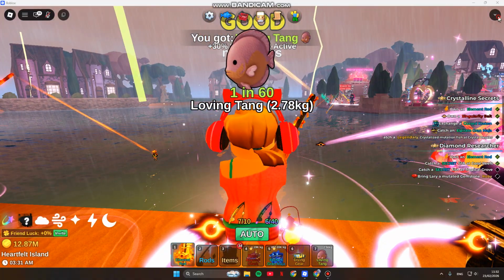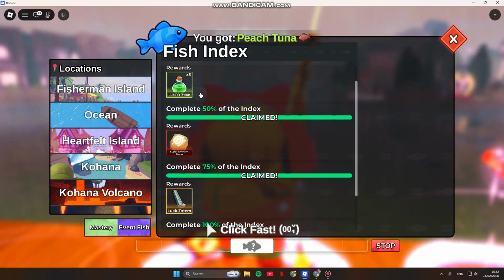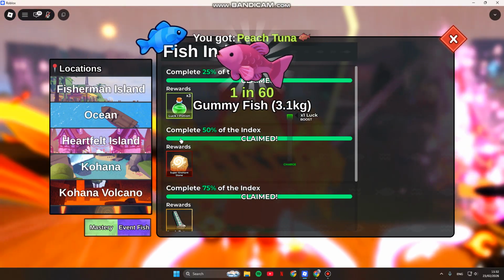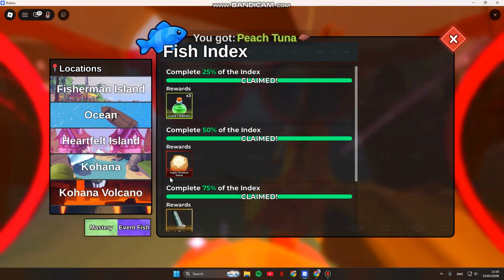FREE Ruin Key at 100%?! – How to Claim Index Milestone Rewards in Fish It Roblox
Completed your Fish Index but didn’t claim your rewards? Here’s how to unlock ALL Index Milestone Rewards in Fish It Roblox, including the Ruin Key!

🎁 How to claim Index Milestone rewards
📊 Rewards at 20%, 50%, 75% and 100% completion
🔑 How to unlock the Ruin Key
🗺️ Where to find the Mastery menu in Fish Index